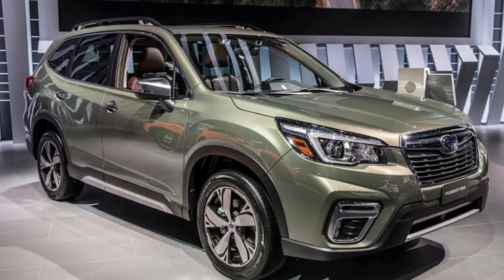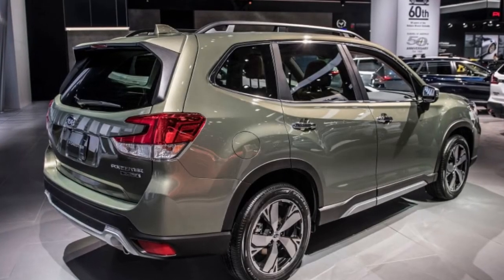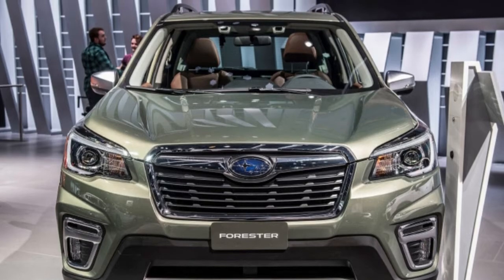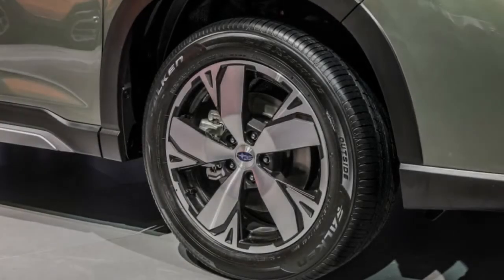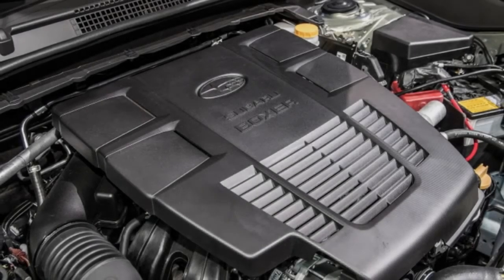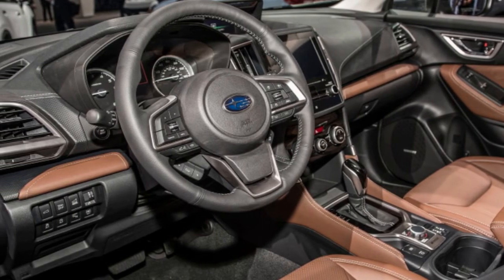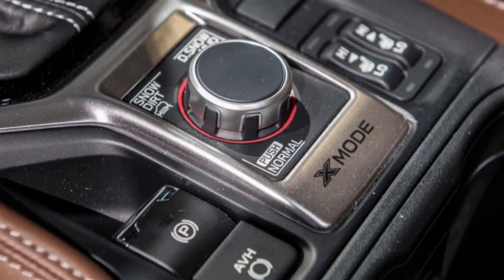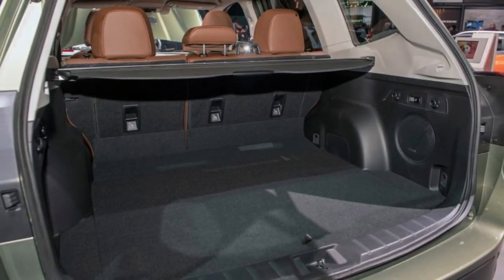2019 Subaru Forester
It rides on a new platform, with lots of little changes throughout
Here it is, the all-new 2019 Subaru Forester, a lot like it was before, and a lot different. Spy shots clued us in to evolutionary exterior on this fifth generation, which Subaru dubs "a more rugged style." Taking cues from the Ascent, instead of bodysides decorated with a couple of character lines, Subaru designers stressed the sculpture of the entire span. In front, A larger, black gloss-finish grille cuts deeper into the bumper from the top. The headlight housings carry over in shape, but now hold LED lamps standard on all trims. Along the sides, punched-out wheel arches frame an angled shoulder that cuts into the C-pillar and wraps around the side glass.